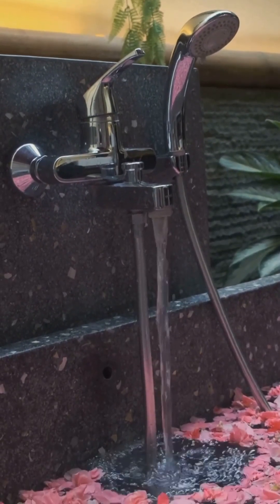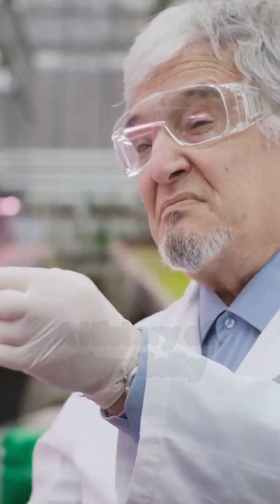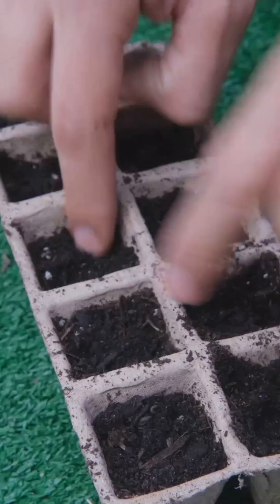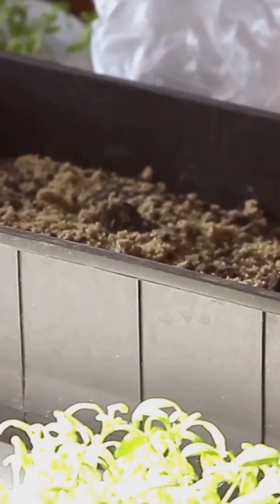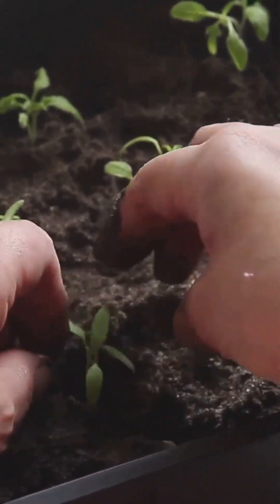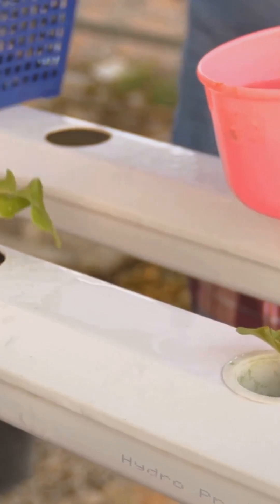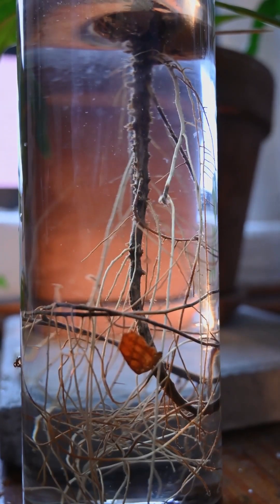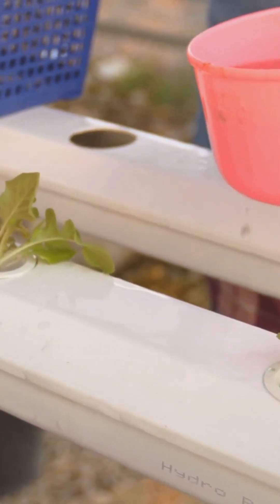🪴 No Pumps, No Problem: The Kratky Hydroponics Method for Beginners 🌿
Not all hydroponic methods are beginner-friendly—and if you're just starting out, it’s easy to overcomplicate things. In this fast, 10-minute guide, we show you how to build a simple Kratky hydroponic system that grows fresh lettuce and herbs without electricity, pumps, or soil.

✅ Step-by-step setup using jars or containers
✅ What nutrients and water levels you really need
✅ How to avoid common beginner mistakes like root rot or algae
✅ Best crops to grow with Kratky—and how to keep them thriving

🪴 Why Kratky Is the Ultimate Starter System
No moving parts, no noise, no hassle. Just clean, low-maintenance growing for leafy greens, right on your kitchen counter or windowsill.

👉 Recommended Kit: Kratky Method Hydroponic Planter Kit

🌱 How to create a self-sustaining water-nutrient system
💧 Which containers work best for Kratky
🌿 How to plant and maintain your crops
⚠️ Tips to prevent algae growth and oxygen loss

💬 Got questions about your setup or want help troubleshooting? Drop a comment—I'm here to help every grower succeed!